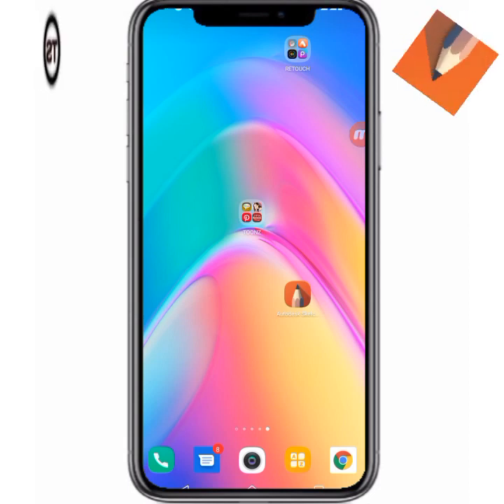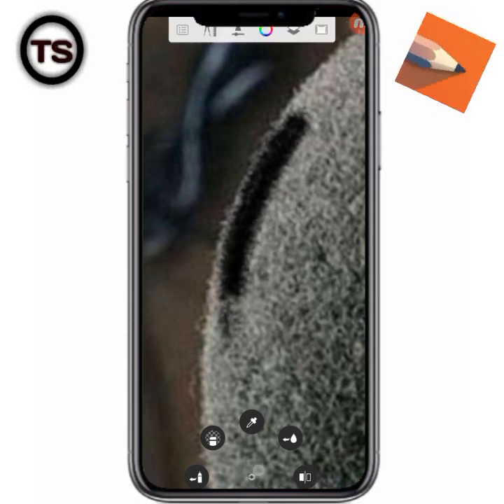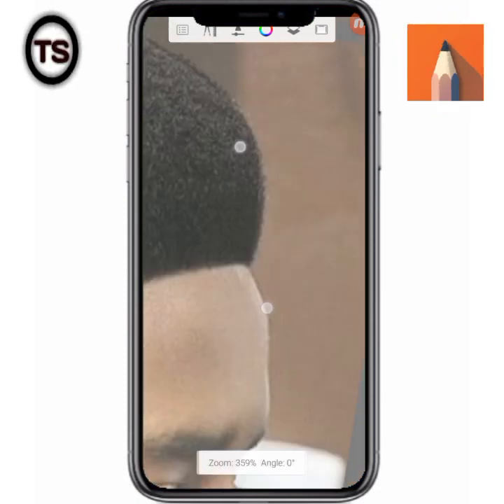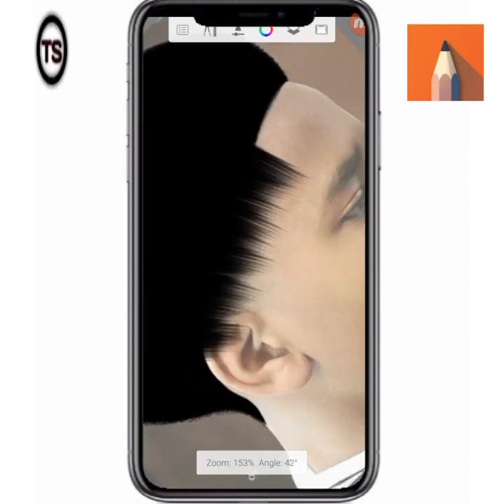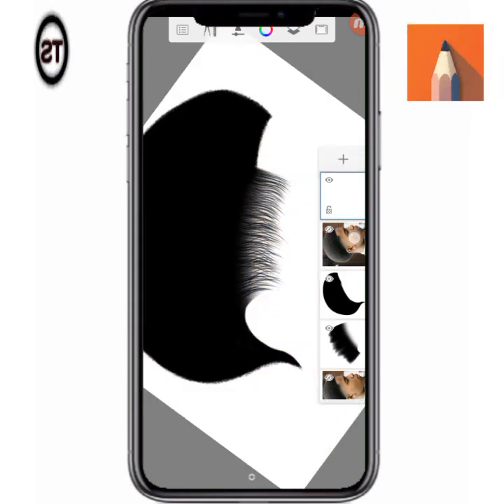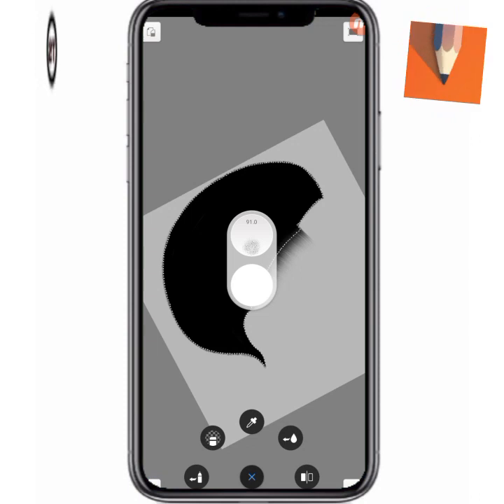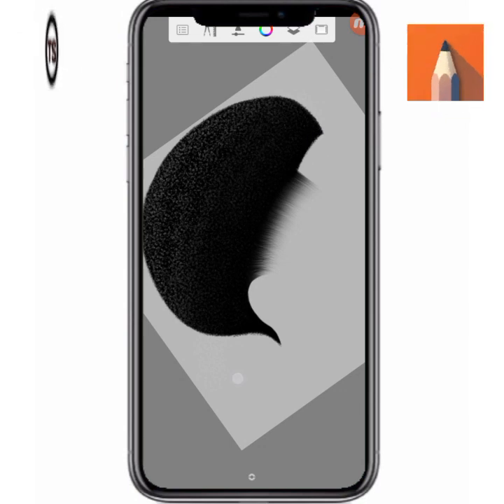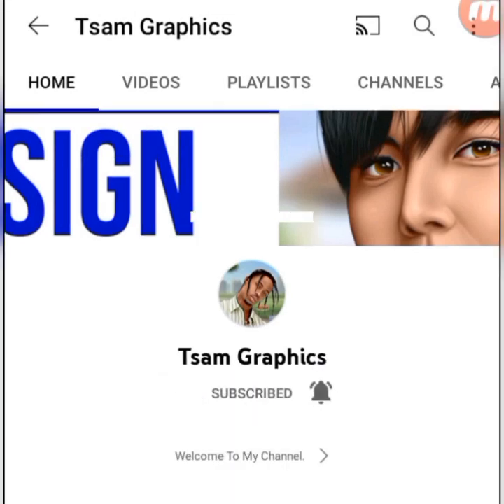PROFESSIONAL WAYS TO DRAW HAIR DETAILS ON AUTODESK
In today video I will teach you how to draw male hair Detailing